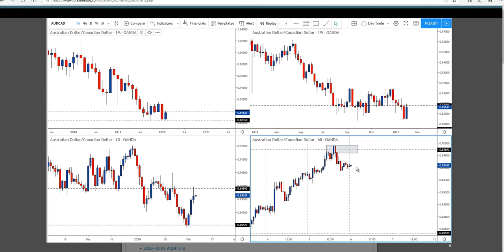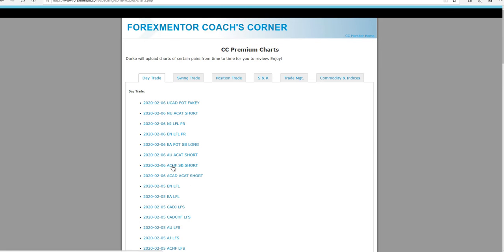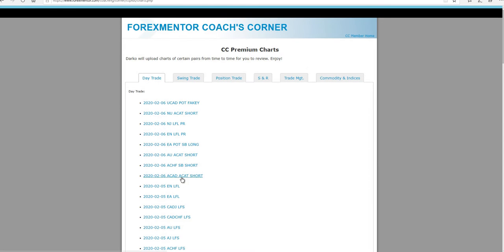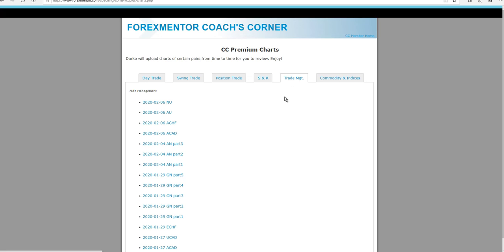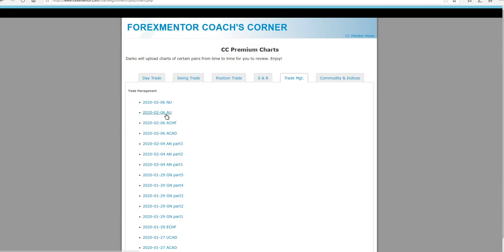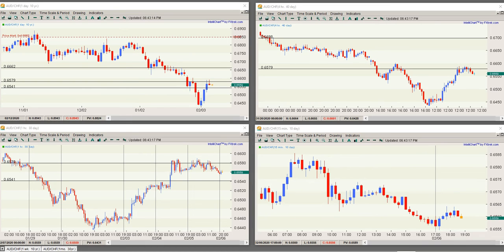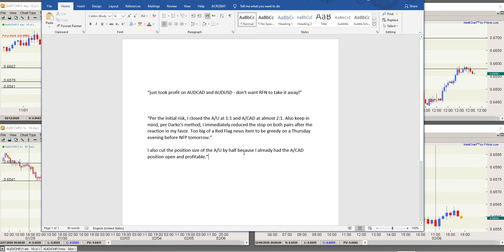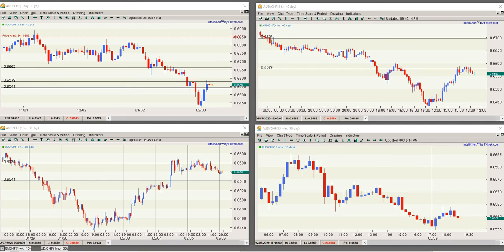Forex Trades: So Easy To See With PS Screenshots!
Last week I talked about the HUGE value in our Premium Service (PS) Charts, and showed you examples. This week I have more.

I can’t make this up because...the Pre-Market Analysis videos and PS chart screenshots are recorded and posted ahead of the fills being hit. In advance. Not after the fact when it’s useless.

I’m going to show you 3 (smashing) Day Trades. But...there were also 4 Swing Trades this past week that turned out GREAT. There should not have been a loss on ANY of these trades - assuming you manage your trades properly, which we show you. I’ll also show the trade management screenshots that Darko posted for the 3 day trades.

BIG NOTE: I recorded this video BEFORE price made a further move into profit - check it out for yourself. ALL of them were over 2:1. Bear in mind that our traders were very well aware that the NFP report was coming out Friday morning,

WEBINAR REPLY: PREMIUM SERVICE CHARTS: TRADING MADE EASY

We held our webinar Wednesday Jan 29th, showing the amazing enhancements to our CC PS site. These additions are truly ones that can be totally game-changing for our traders. One of the very best ones? TRADE MANAGEMENT! This one additional ALONE could be the major contributing factor to finally seeing consistent profitability, it’s that good.

NOTE: Although the webinar special pricing is no longer available, our regular 6 month and 1 year subscriptions are still extremely good value. :

COACH’S CORNER FREE STARTER SERVICE

Get one of Darko’s Pre-Market Analysis videos - FOR FREE - during each week, or a weekly trade summary, and see for yourself how powerful his analysis is, and how we notify our members of trades IN ADVANCE, not in hindsight.

COMMENTS FROM OUR MEMBERS

“Vic Noble and Darko Thanks for the premium charts! They are a game changer for me. My learning style is visual 1st and auditory 2nd. I am having so much fun learning this new way! And Darko I appreciate your commitment to this group and service. Thanks again to you both!”

“Darko Ali your example of TM for the GN is so good it should be in CC resource area also so it isn't lost. It is so clear on how to properly manage a trade. I loved it!”

(And...We’d be most appreciative if you would “like” us, and please “follow” us!

If you find our videos beneficial, we’d be most grateful if you’d hit the “like” button and “follow” us!

Vic Noble
Darko Ali

Forexmentor.com

The Coach’s Corner Basic Service is now in its 14th year, hosted by Vic Noble and Darko Ali. This is the most valuable and affordable coaching you’ll find on the internet! A Pre-Market Analysis every single day for all members, with Advanced Candle Action Trade setups (ACAT), Intra-Day setups, and now...Set and Forget Setups for those who simply don’t have time to be at their computers! All trades called IN ADVANCE...NOT after the fact!

The CC Premium Service - In addition to everything in the Basic Service, the Premium Service members receive full access to our CC Skype Chat Lounge, micro videos live in the skype chat room during trading, screenshots, and immediate, live access to the coaches for response to questions.

New: Advance Candle Action Trading (ACAT) Webinar: Our very powerful, yet very simple trading method, using naked charts only. Zero indicators, totally price based, quick to learn.

The products and services referenced on this site are analytical tools only, and are not intended to replace individual research or licensed investment advice. Unique experiences and past performances do not guarantee future results. Trading currencies involves substantial risk, and there is always the potential for loss. You trading results may vary. No representation is being made that these products and any associated advice or training, will guarantee profits, or not result in losses from trading. NEVER use anything other than risk capital for trading.